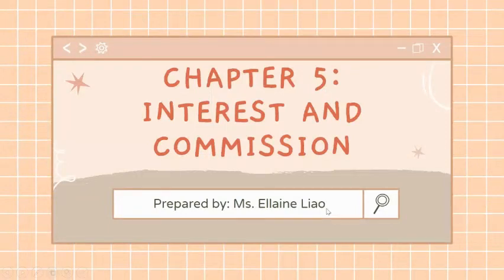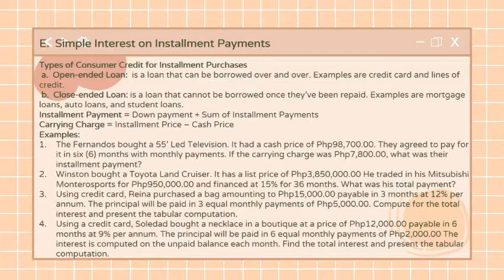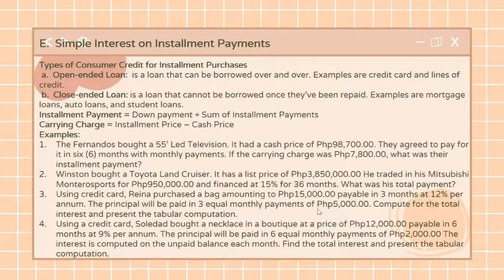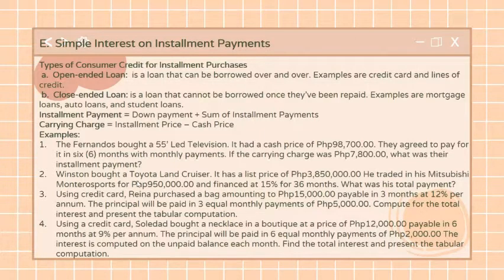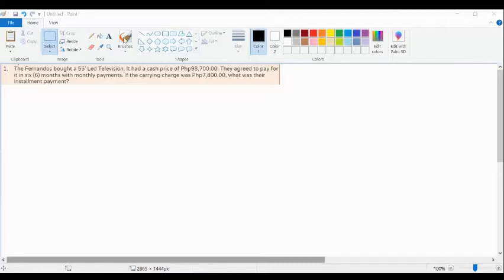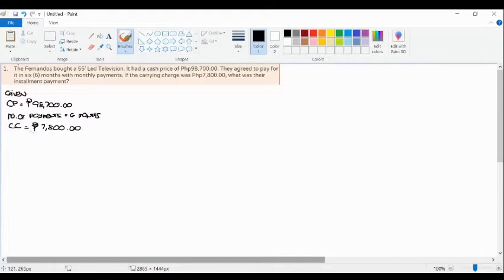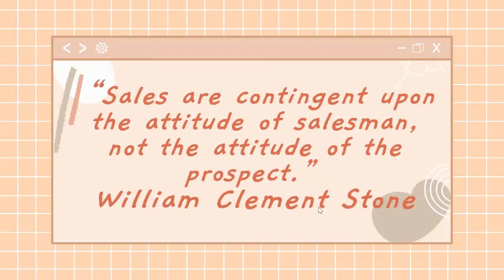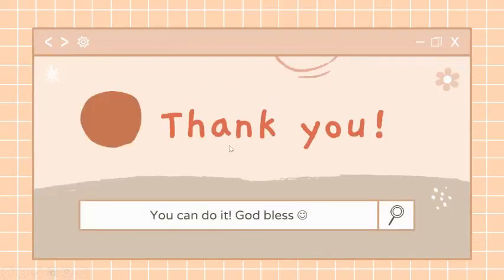Interest and Commission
Business Mathematics Class
Chapter 5: Interest and Commission
Unit 5:2: Interest
Unit 5:3: Commission